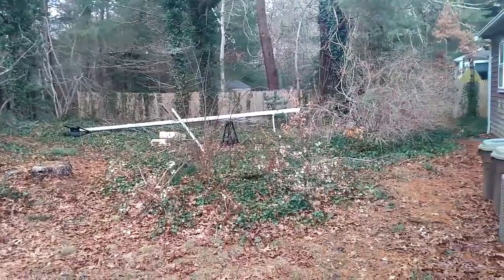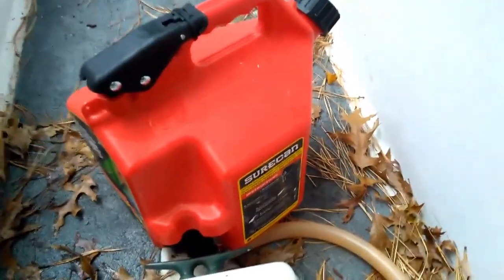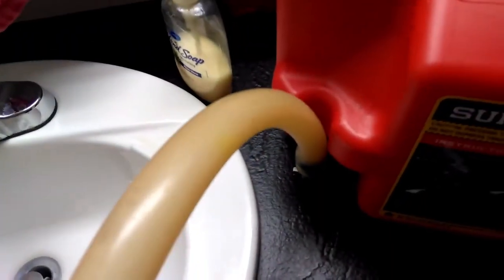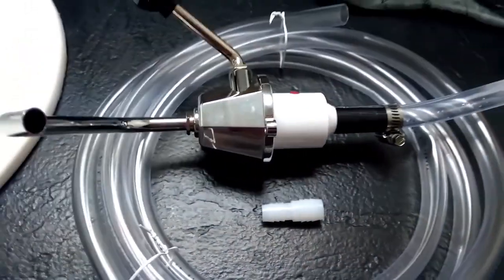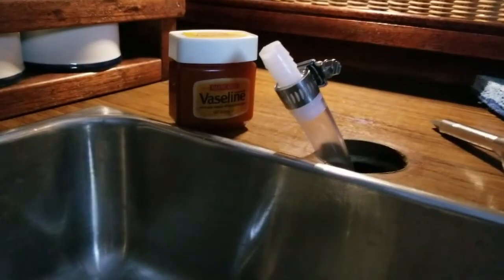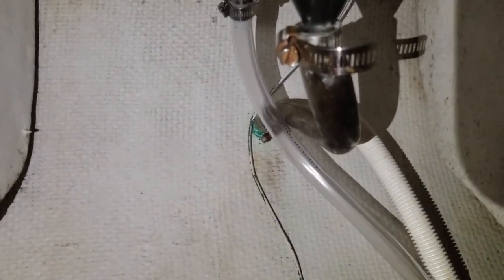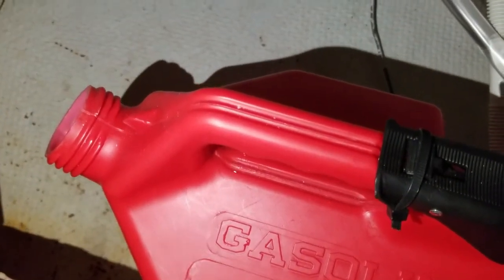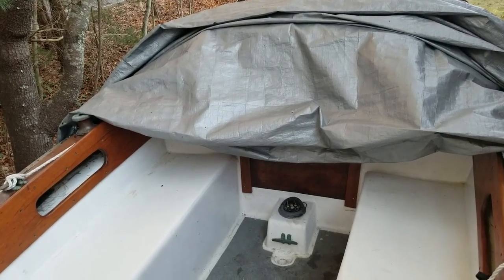It All Comes Together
FIVE YEARS!
Today. January 27th is now the fifth anniversary of the day 5 years ago I began the long journey of Restoring Little Girl. The new video I am posting is of our recent trip to the Cape and work I completed aboard Her. Hope you enjoy it. PS. I forgot how bad she looked that right out of the boat yard!  Pretty Bad!